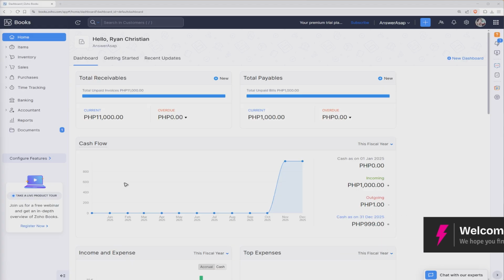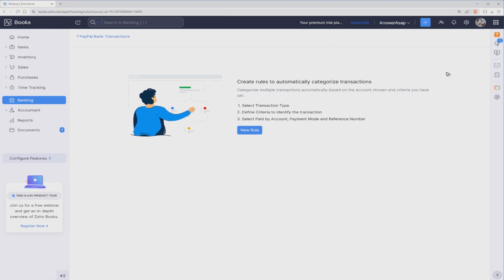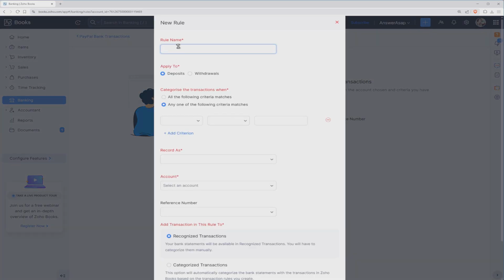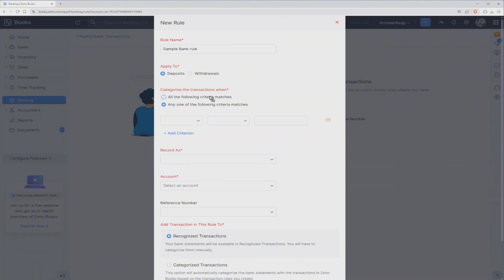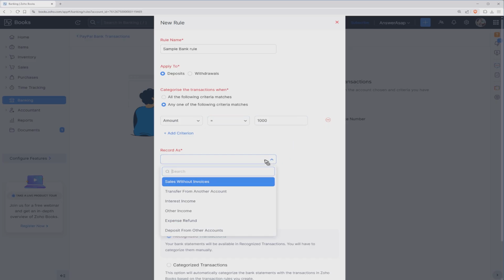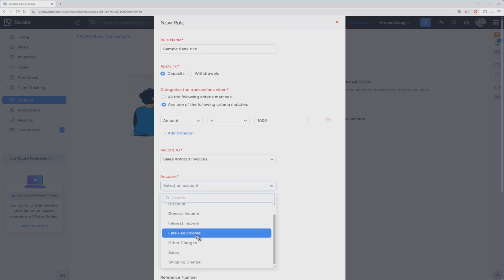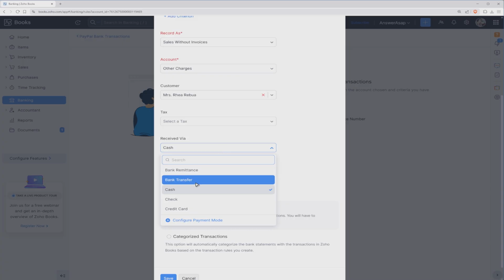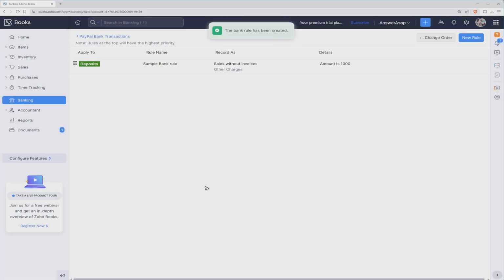How to CREATE BANK RULES in Zoho Books (Step by Step)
This guide explains how to create bank rules in Zoho Books to automate transaction categorisation. It helps save time and improve accuracy during reconciliation. Please consider liking the video and letting us know if you have any comments, ideas or questions, we really appreciate any feedback! We have plenty of other tutorials on our channel so come and see if we can help you with anything else :)